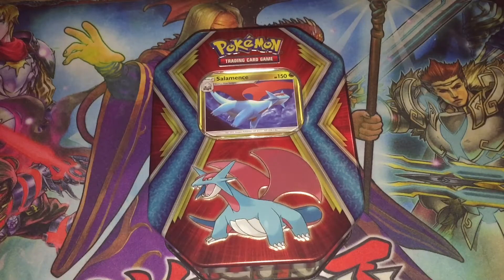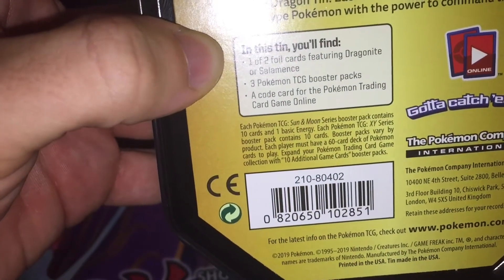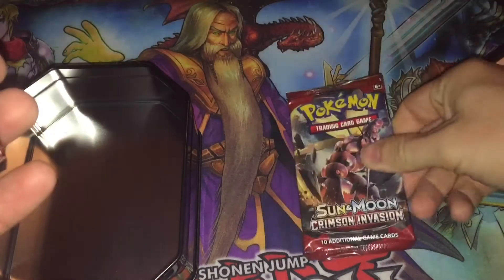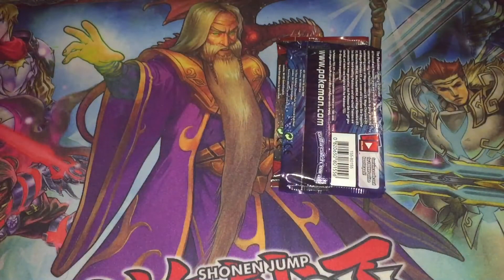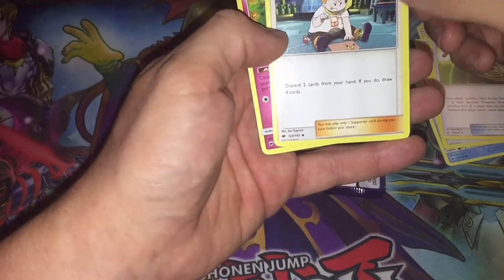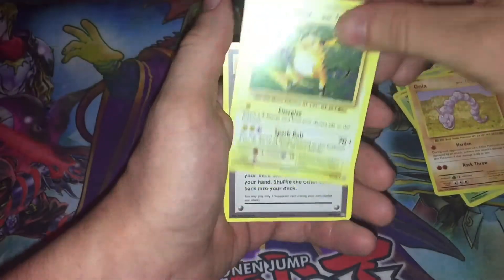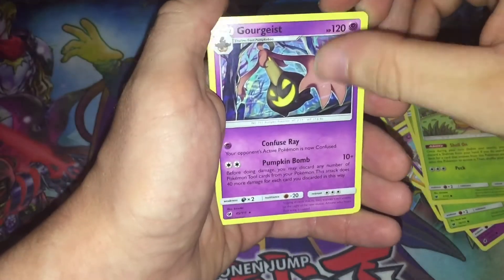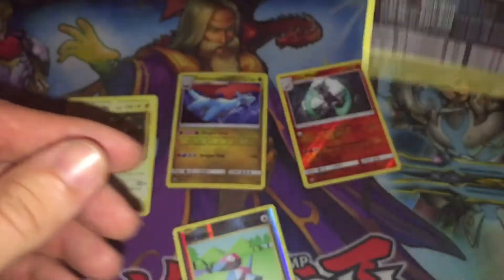Opening a Salamence Tin - Pokemon Trading Cards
I opened a Salamence tin,i wounder what i got from the 3 boster packs inside. Did i grab any halo's halo's?